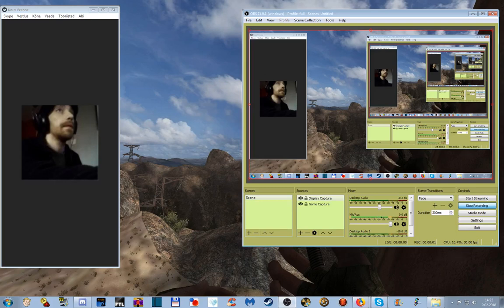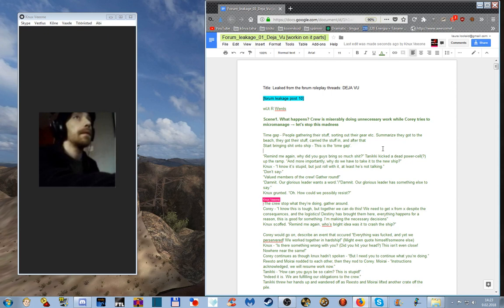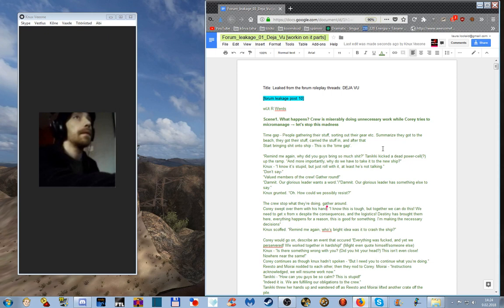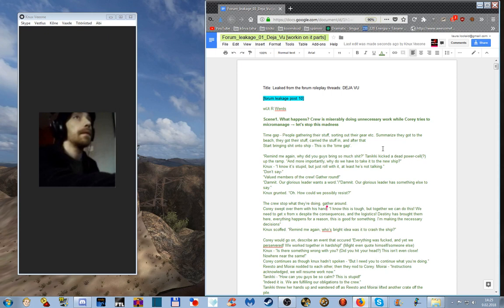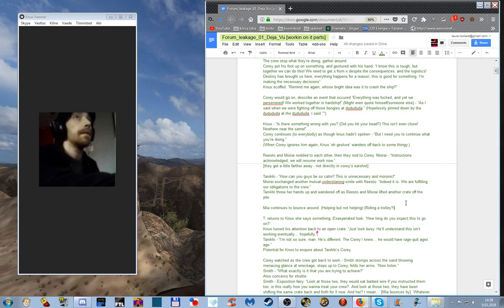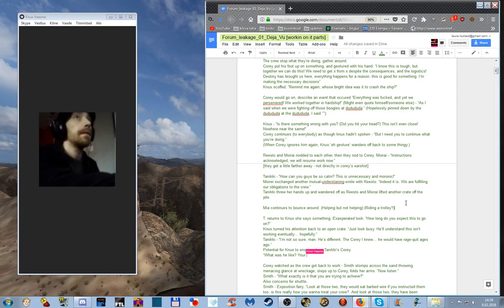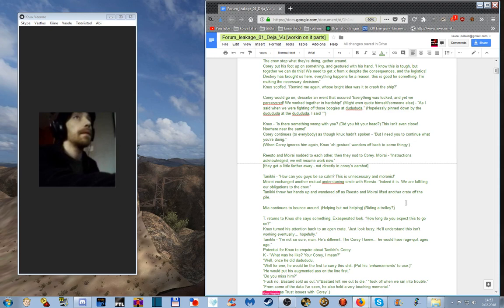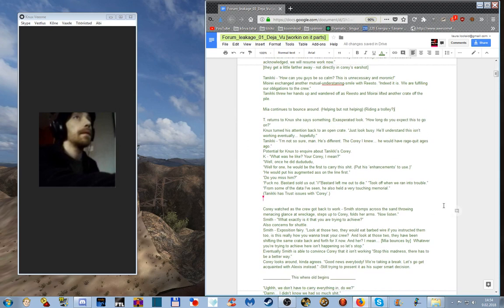Forum Leakage worksessions (11): Back to DejaVu crew dynamics.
We're cleaning up some raw forum-based RPG text into reading samples. This brings back some memories.